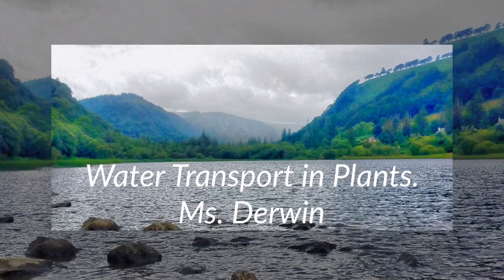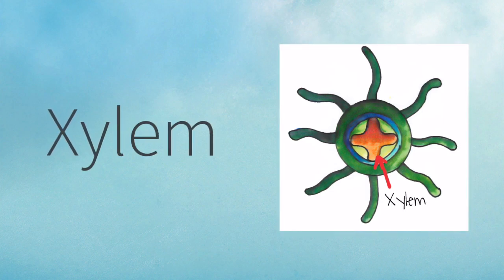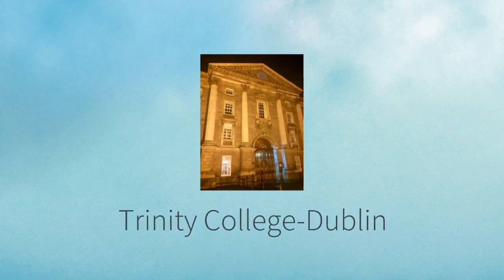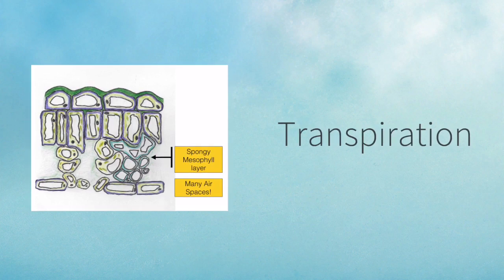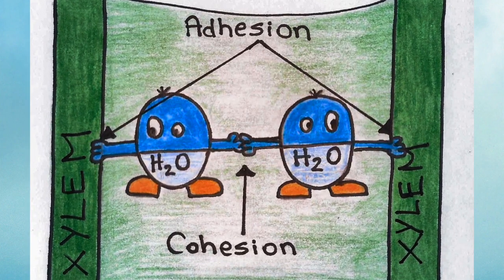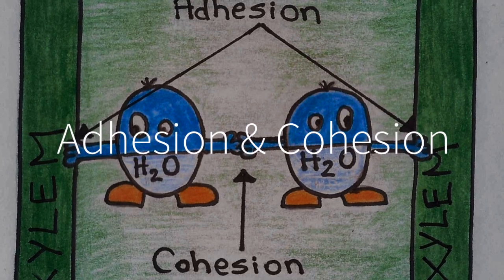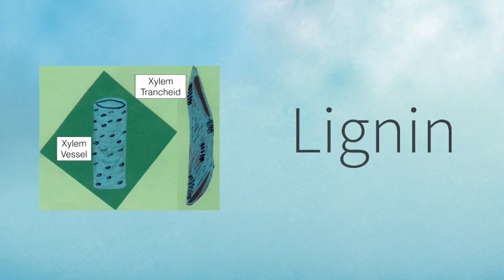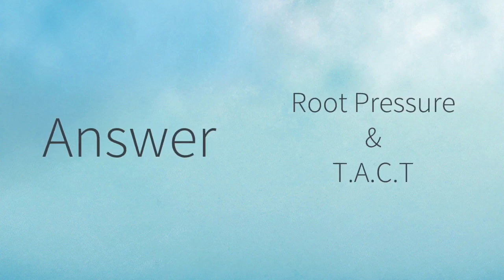Water Transport in Plants- Leaving Cert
Biology Bugbears Water Transport. A brief run through on transpiration and cohesion. This video summaries TACT. Please note there is a more updated video on this topic.
Not to replace any textbook. Not for any monetary gain!